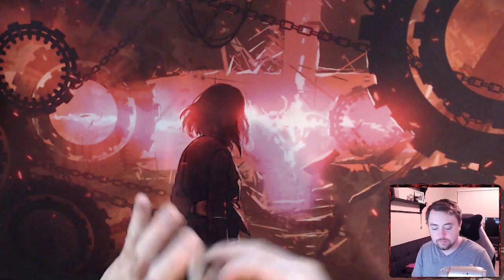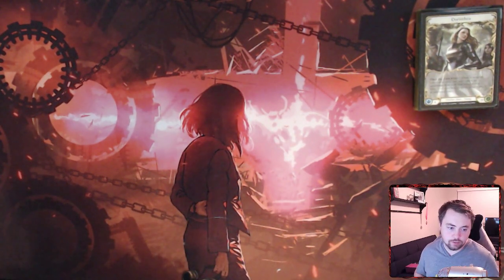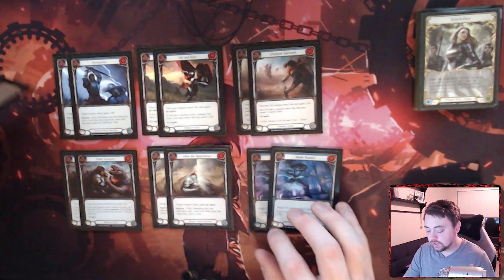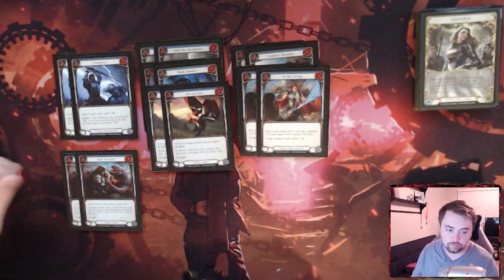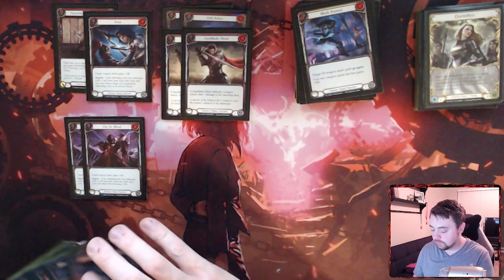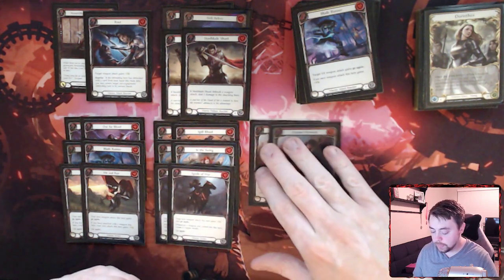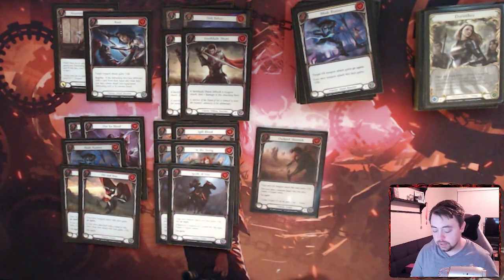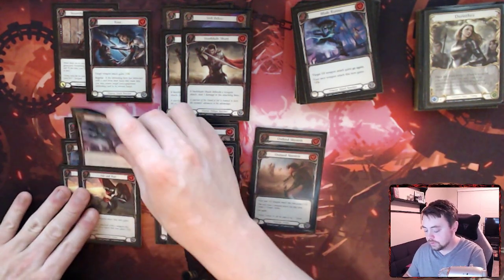Axes Dorinthea for Battle Hardened Dallas Blitz Event - Flesh and Blood TCG